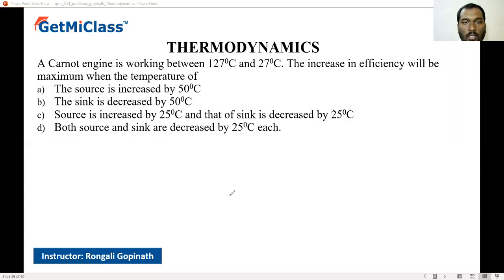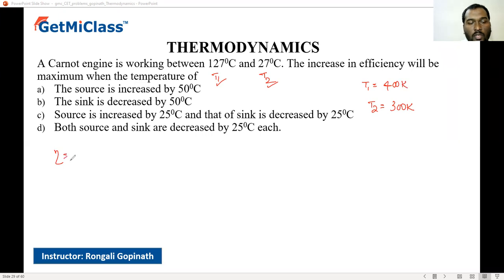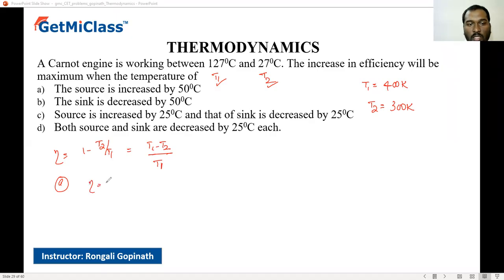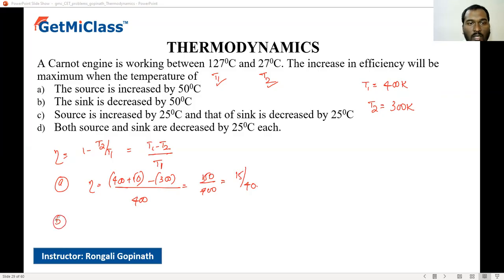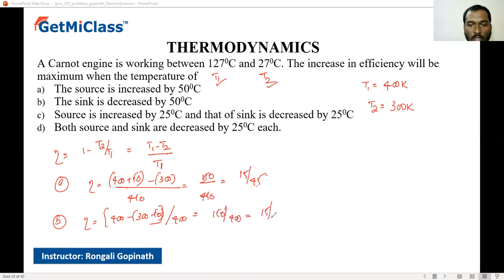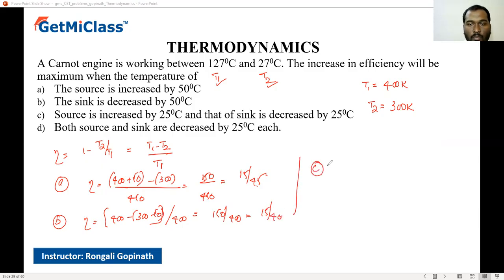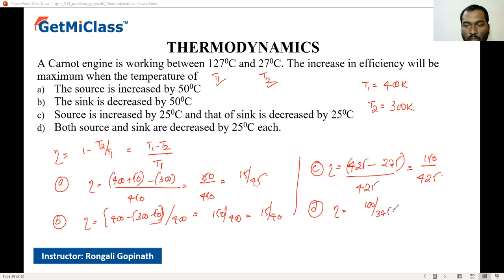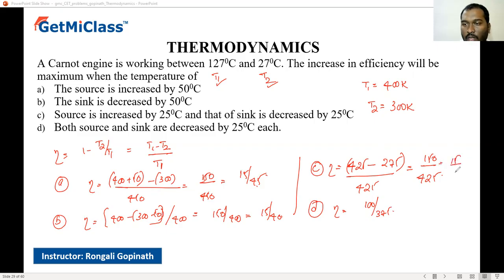Carnot Engine Temperature Efficiency Boost KCET 11th Physics Thermodynamics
A Carnot engine operating between 127°C and 27°C, determining the temperature change that maximizes efficiency.